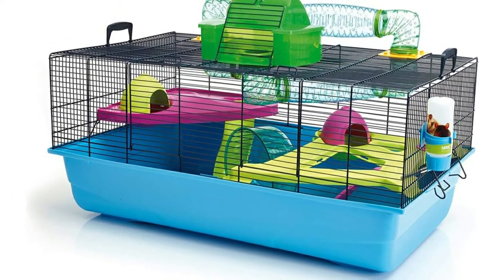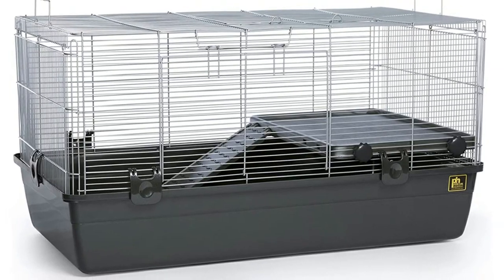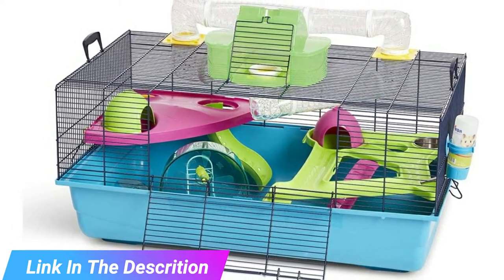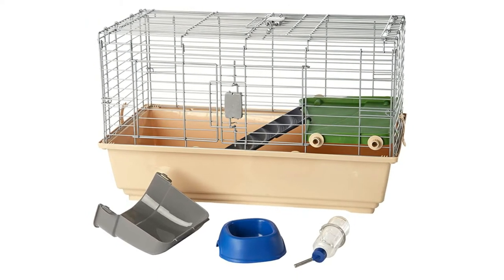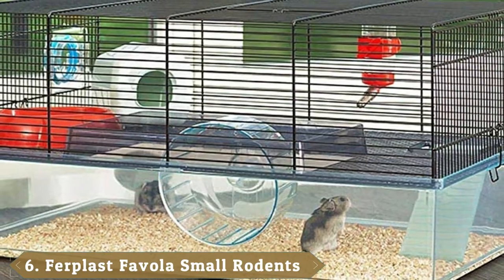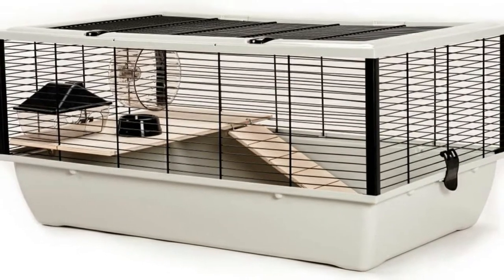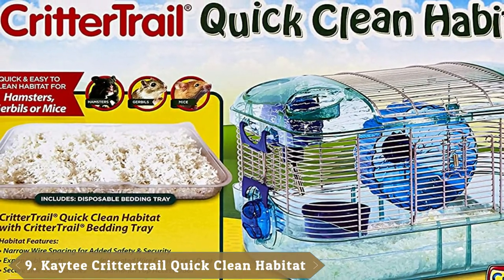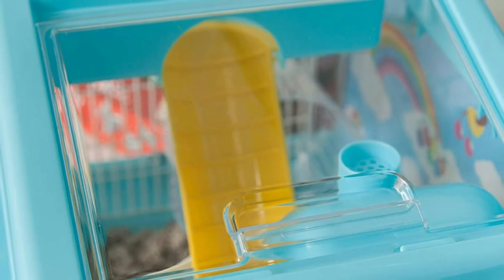Most Amazing Hamster Cages in 2023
Links Get From Here:

1 . Prevue Pet Products 528 Universal Small Animal Home
2 . Habitrail Small Animal Cage
3 . Savic Hamster Heaven Metro Cage
4 . Amazon Basics Small Animal Cage Habitat
5 . Midwest Critterville Arcade Hamster Cage
6 . Ferplast Favola Small Rodents and Hamsters Cage
7 . Little Friends Grosvenor Rat and Hamster Cage
8 . Ferplast Laura Hamster Cage
9 . Kaytee Crittertrail Quick Clean Habitat
10 . IRIS Hamster Cage